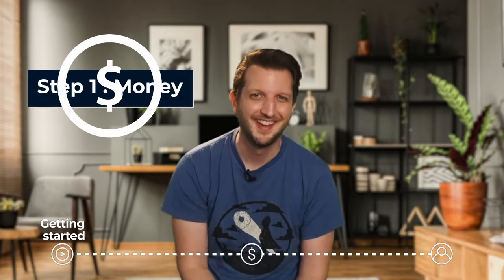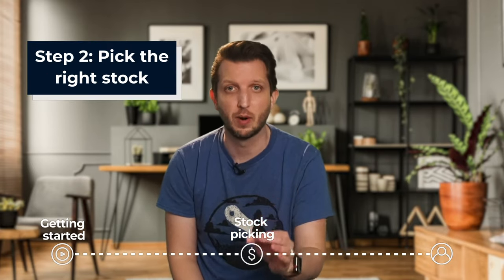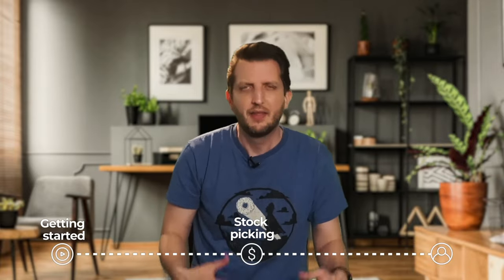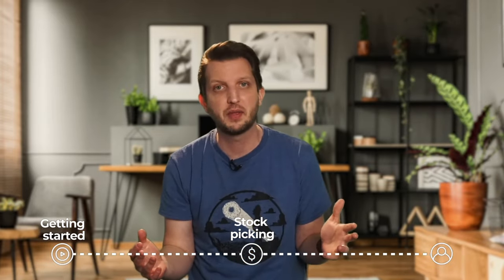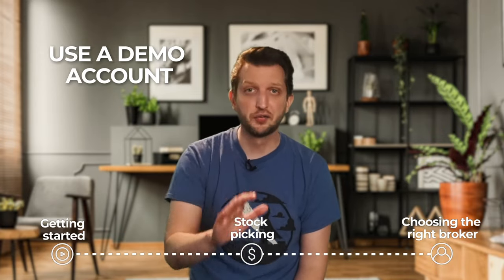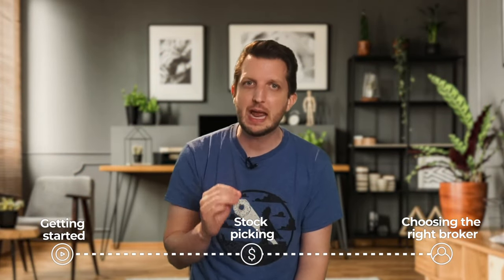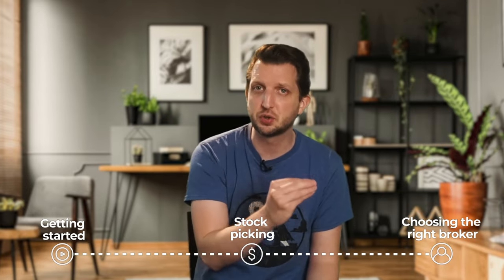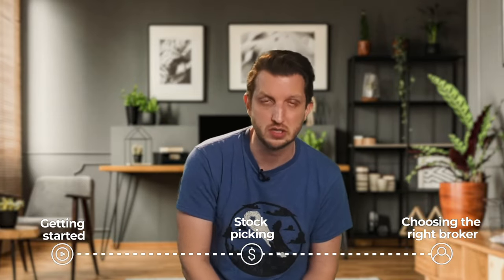How to Invest in the UAE Stock Market for Beginners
Are you thinking of investing in the UAE stock market? Let's discuss 3 things you need to consider before getting started and common beginner mistakes. You need to first determine how much of your money you can put aside to invest. 10-15% is a good rule of thumb if you're not sure.

You also need to know how to choose the right stocks and the best brokers. Near the end of this video we'll reveal our favorite brokers for beginners.

Chapters:
0:00 - Intro - How to get started (Financial plan)
1:30 - How To Find The Right Stocks to Buy
4:00 - How to Choosing The Right Broker

RESOURCES:
eToro is a multi-asset investment platform. The value of your investments may go up or down. Your capital is at risk.